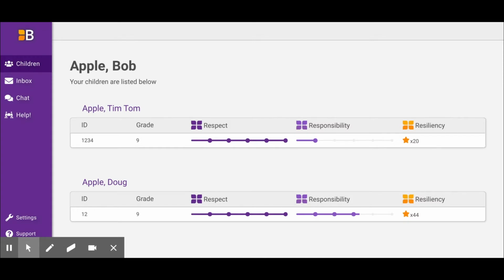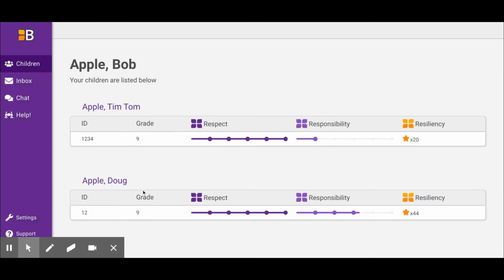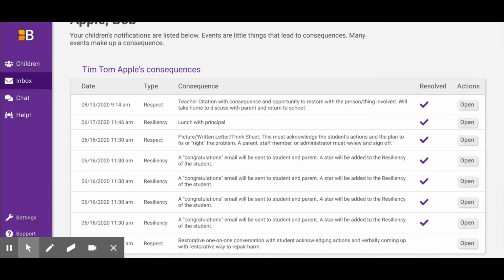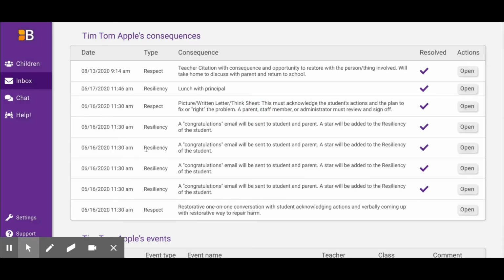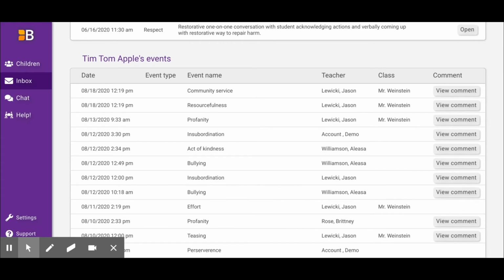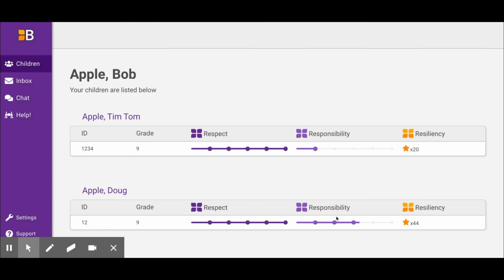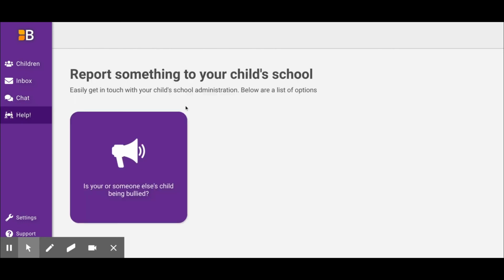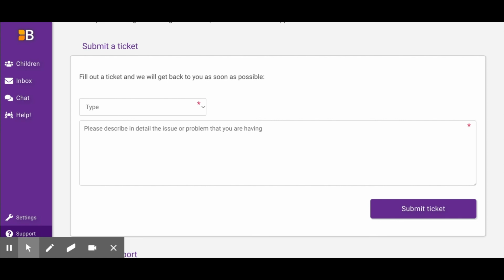BehaviorFlip - Parent Tutorial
A walkthrough to help onboard parents with BehaviorFlip.